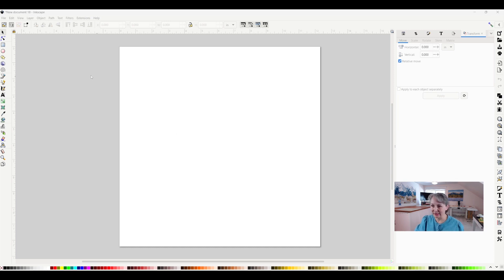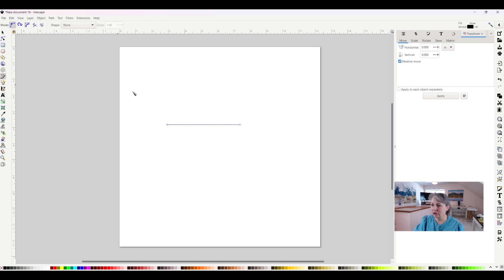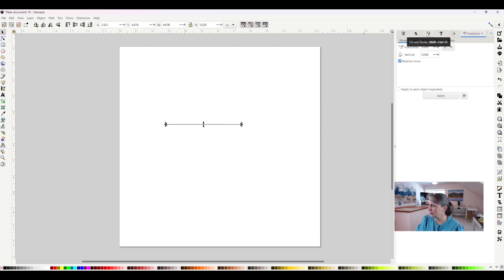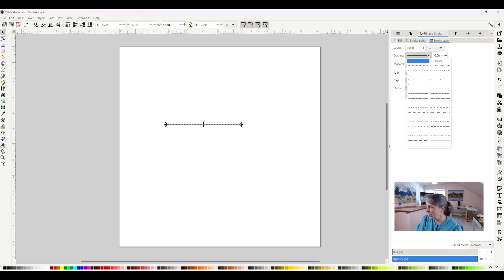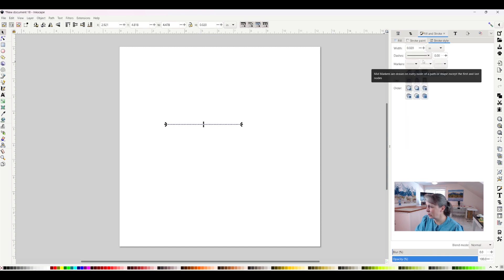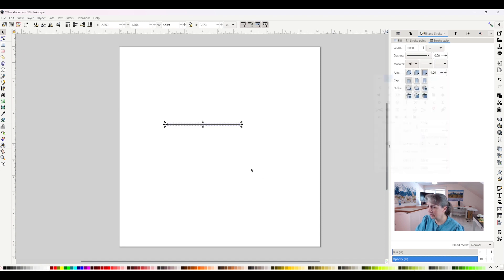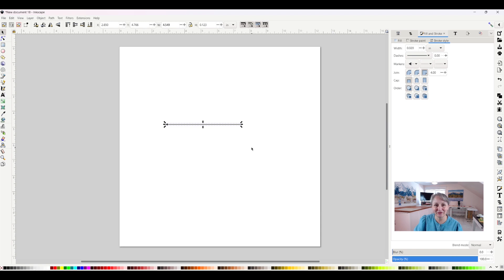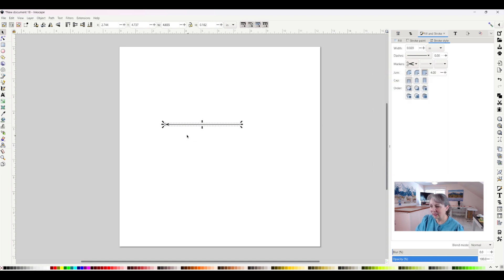How to Make Dashed Lines and Arrows in Inkscape